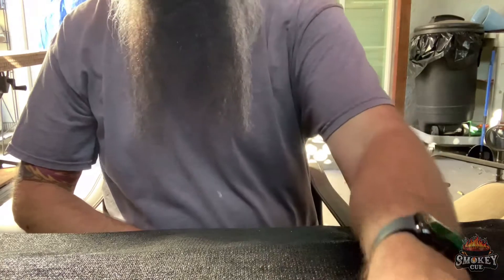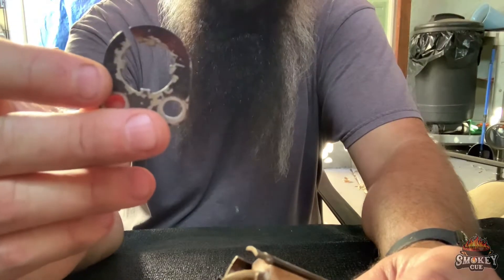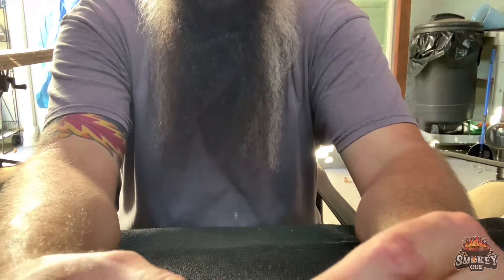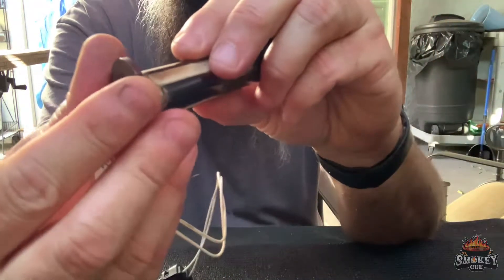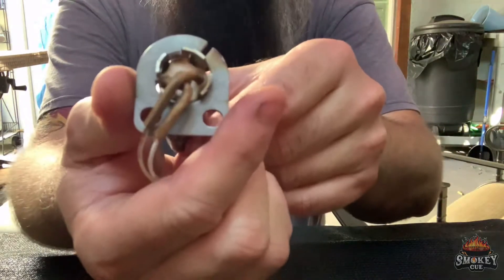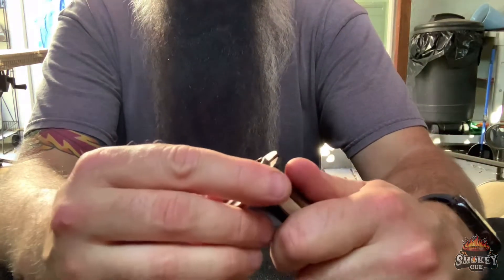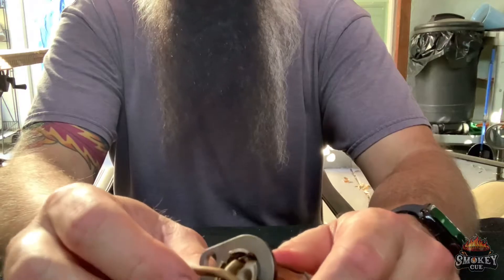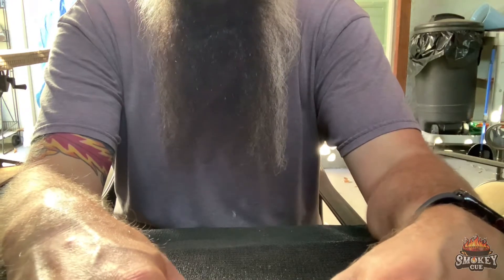Yoder Smoker Ceramic Igniter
I take you through how to put the Yoder Smokers ceramic igniter back in to its mounting bracket if it falls out out of its bracket.